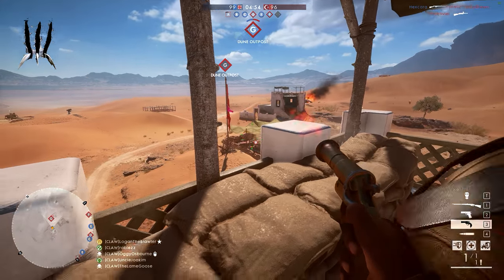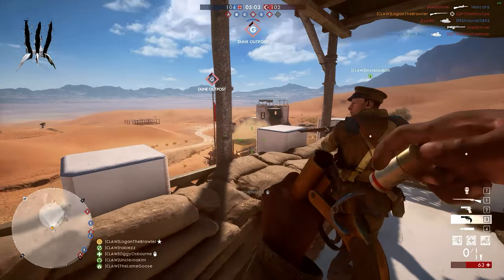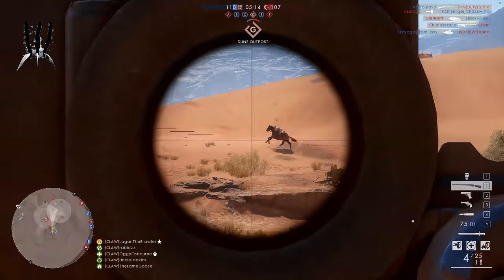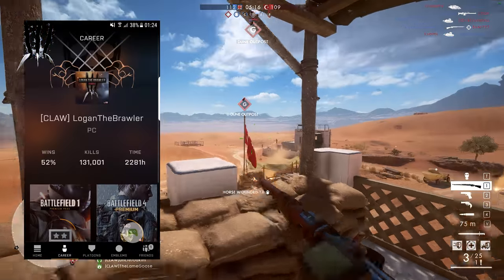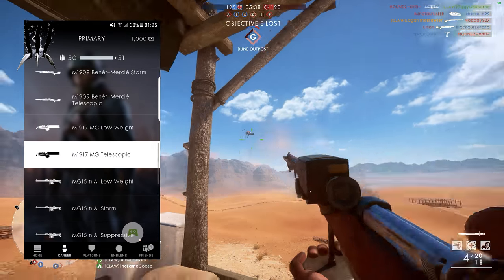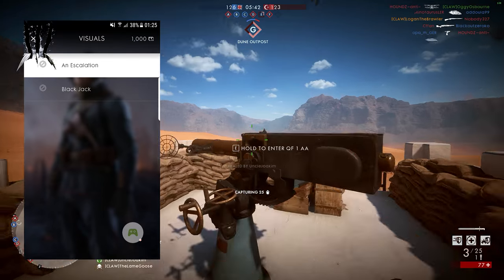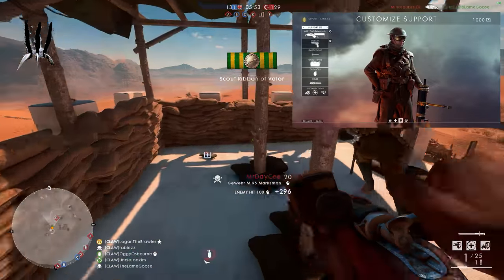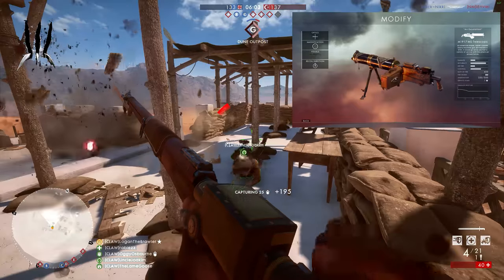How to use M1917 MG "An Escalation" skin | BATTLEFIELD 1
An Escalation is a skin for the M1917 MG Lmg for the support class.
This is how you equip it! :)

★Art: LoganTheBrawler